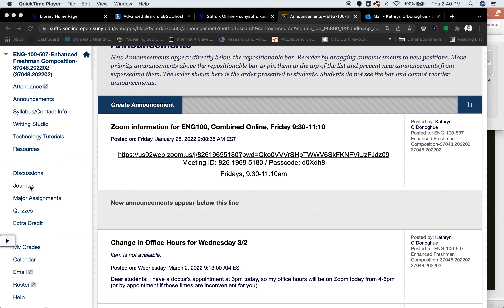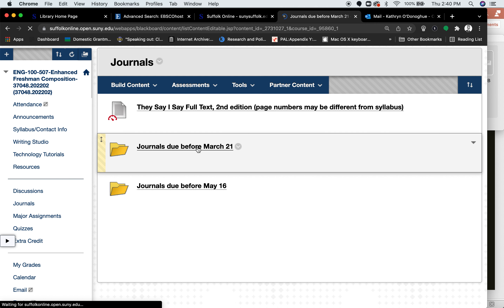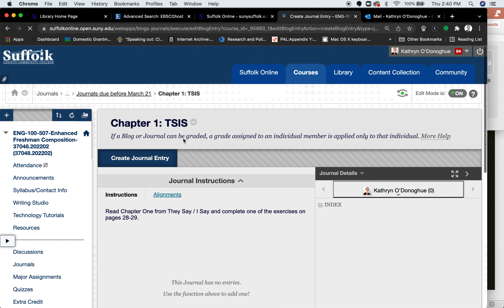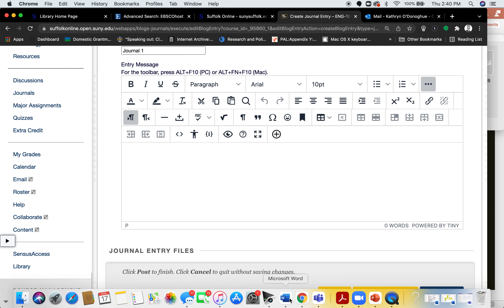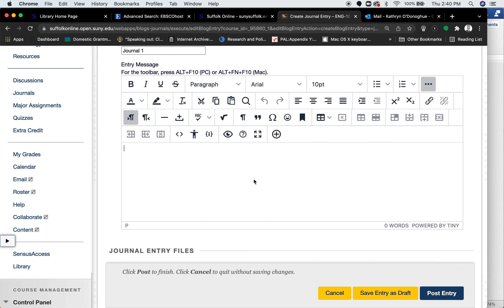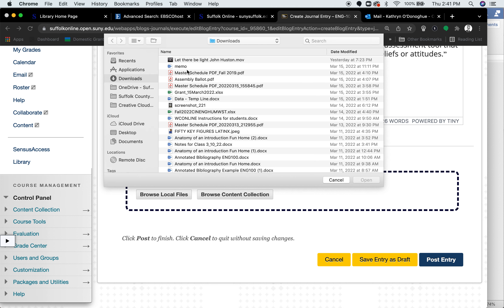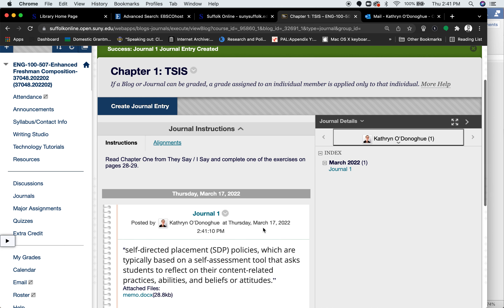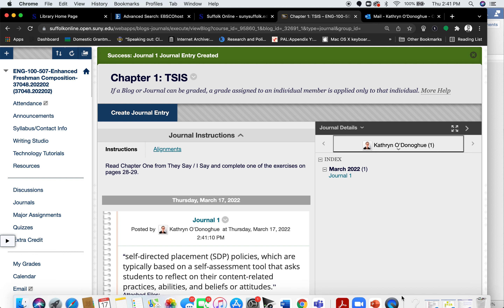How to submit journals ENG100